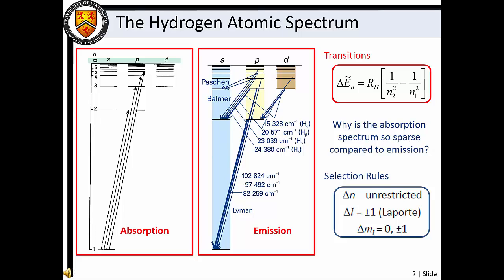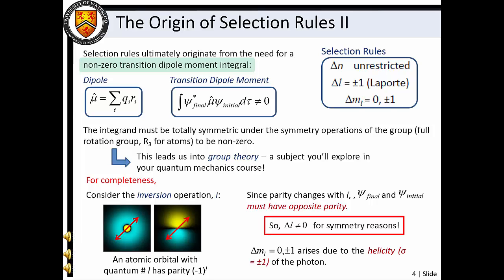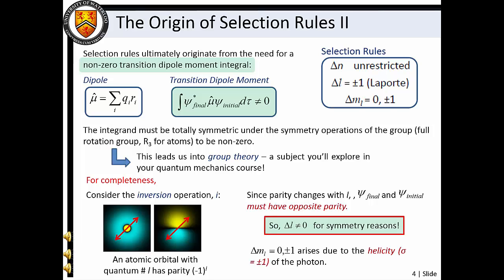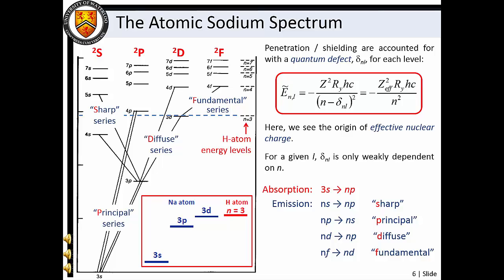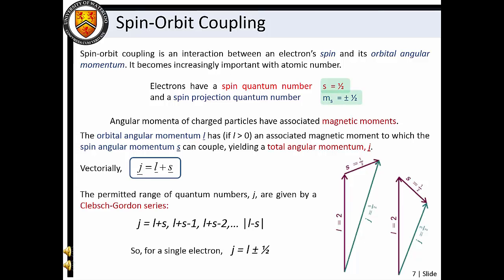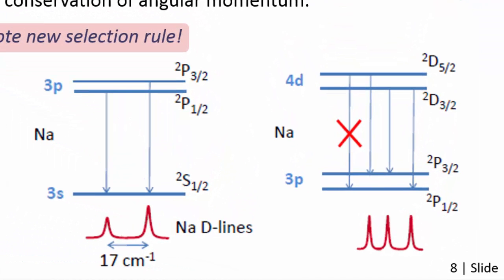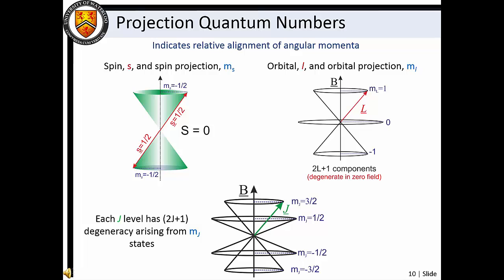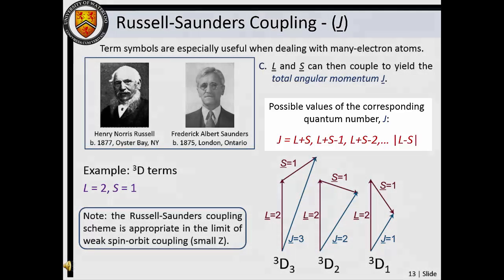Introductory Spectroscopy - 4 - The Structure of Atoms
Discusses the quantum structure of atoms. Music by P.-N. Roy, M. Nooijen, and W. S. Hopkins.